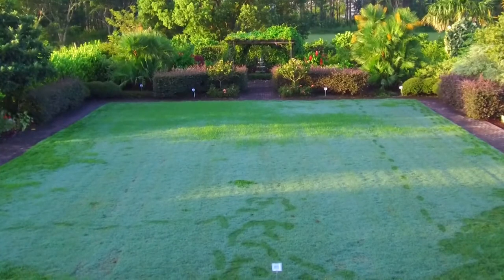Orange County Fertilizer Ordinance | Measuring Your Yard to Apply Fertilizer Responsibly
Learn how to properly measure your yard to apply fertilizer and much more